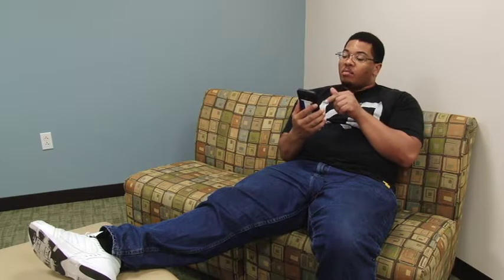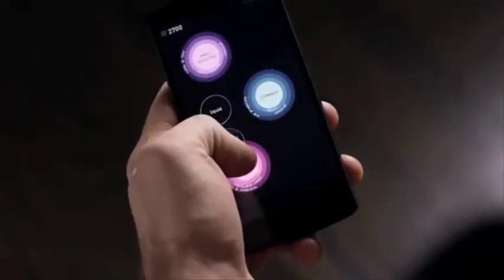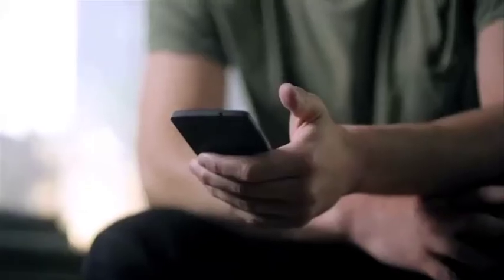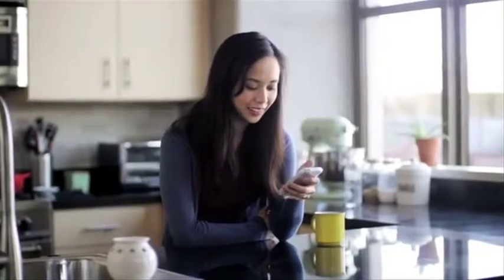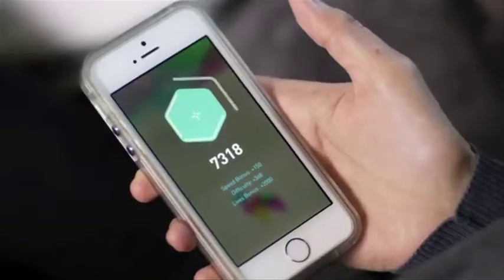Tech Time With Jay 10/07/2015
On this week's tech time with jay, we take a look at the brain training app, Elevate